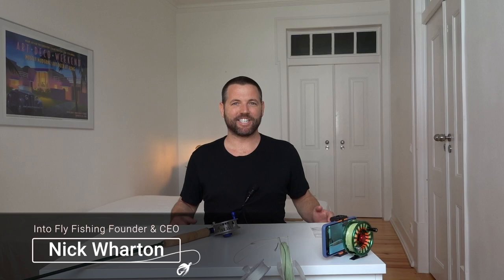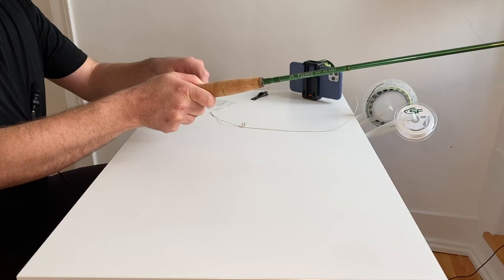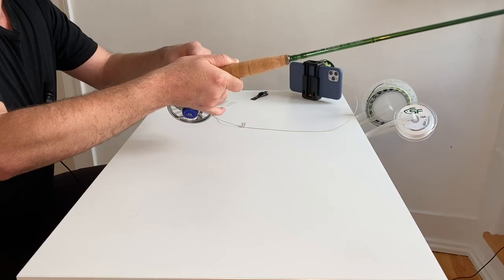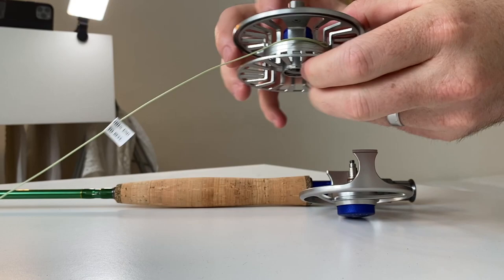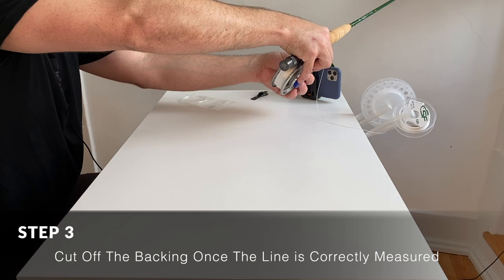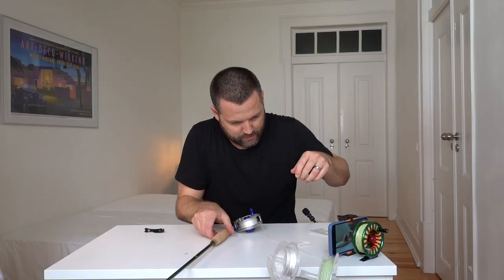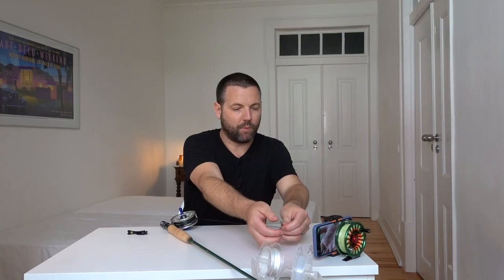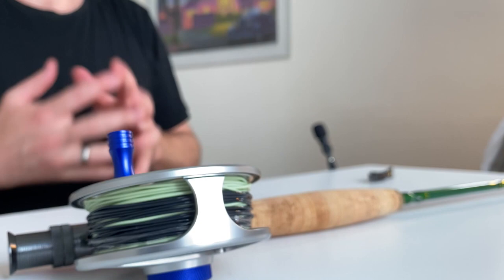How To Set Up A Fly Reel (Step-By-Step)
Learn how to set up a fly reel, how to tie backing to a fly reel, how to tie backing to fly line and how to tie fly line to leader all in one, quick, easy-to-follow video tutorial.

Prefer to read and follow along with picture instructions?

In this video, I'm showing you how to set up a fly reel without any tools in your house. No drills, no spooling mechanisms, just a reel, the line and some basic stuff you probably have lying around your house.

Step 1: Reel The Fly Line Onto The Reel (3:50)

Step 2: Reel The Backing Onto The Reel Over Top of The Fly Line (5:06)

Step 3: Cut Off The Backing Once Correctly Measured (5:52)

Step 4: Remove The Backing From The Reel (6:45)

Step 5: Remove The Fly Line From The Reel (7:31)

Step 6: Attach The Backing To The Reel (9:08)

Step 7: Reel in The Backing (9:37)

Step 8: Tie The Backing To The Fly Line (10:41)

Step 9: Reel In The Fly Line (11:36)

Step 10: Tie The Leader To The Fly Line (12:02)

That's it! You've just learned how to set up a new fly reel including how to tie the backing line to the fly reel, how to tie the backing to the fly line and how to tie the fly line to the leader.

I hope you enjoyed this video and found it easy-to-follow.

Tight lines 😀